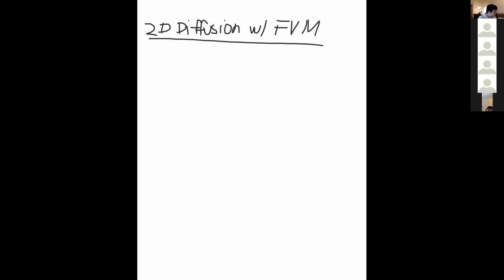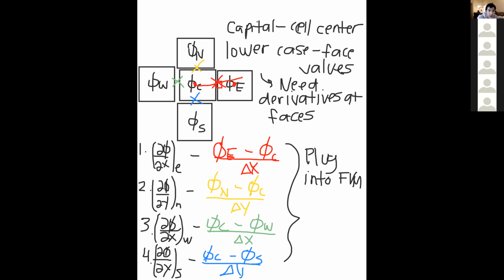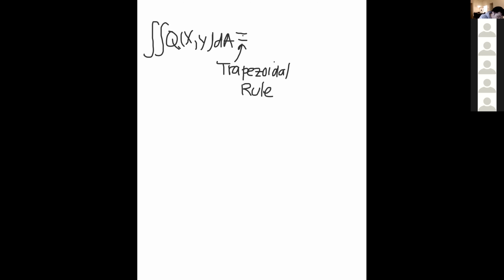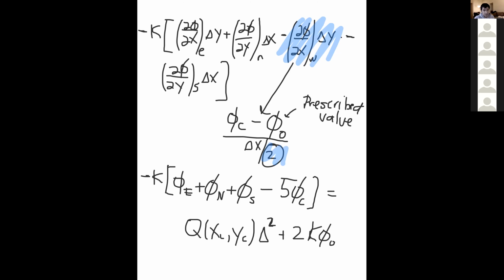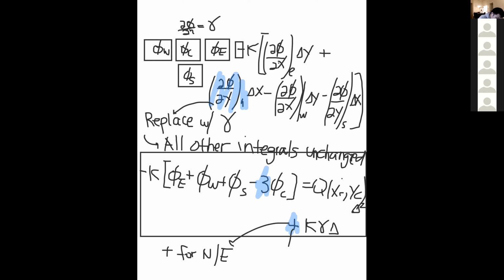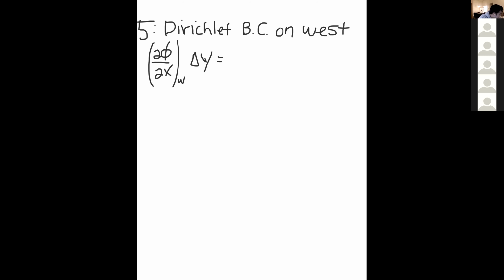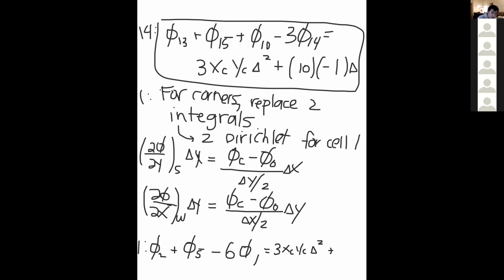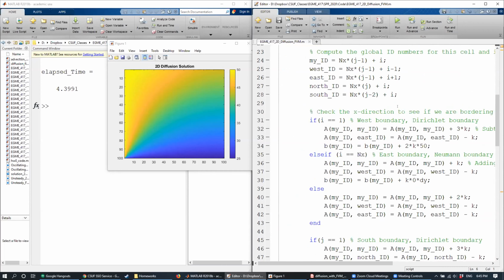EGME 417 SPR 2020 Week 12 Lecture 1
Week 12 - Lecture 1: 2D Diffusion Problems with Finite Volumes